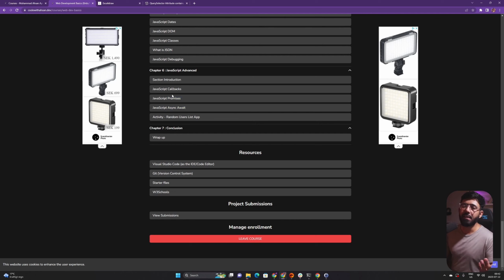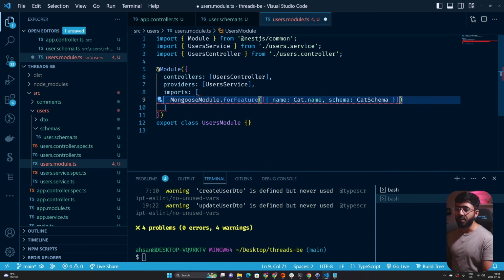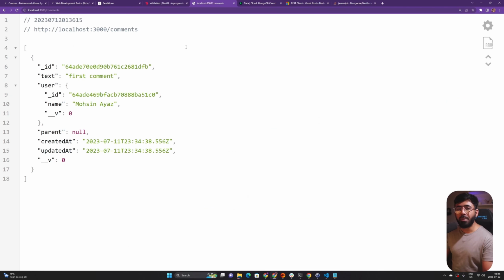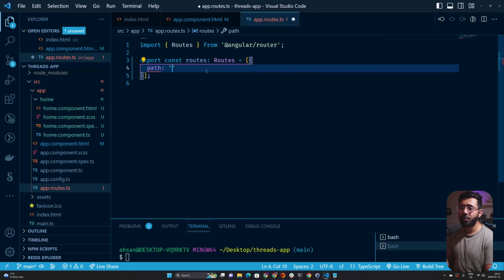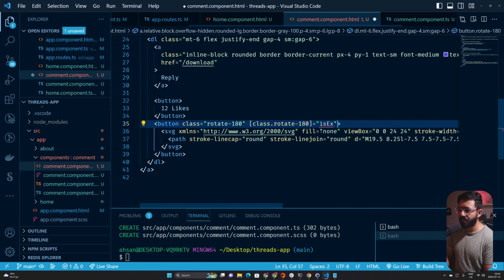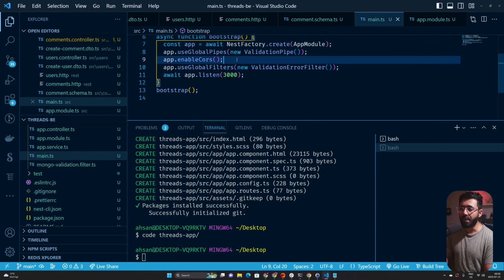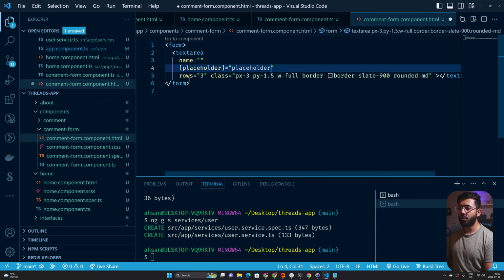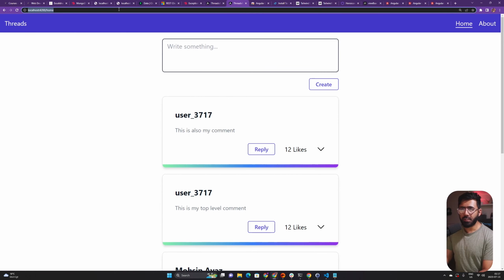Full Stack TypeScript - Let's build a "Threads" app with Angular & Nest JS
In this comprehensive tutorial, we'll dive deep into Full Stack TypeScript, as we build a real-world application, namely a "Threads" app, using Angular and Nest JS. This video is the perfect resource for those eager to learn Full Stack development with a TypeScript twist, so whether you're a seasoned developer or just starting out, there's something here for everyone!

💻 This tutorial is ideal for both beginners and experienced developers interested in:

Grasping the principles of Full Stack Development
Learning more about TypeScript
Mastering Angular and Nest JS
Building practical, real-world applications
Expanding their coding and software development skills
✅ You will learn:

The foundations of Full Stack TypeScript Development
How to develop a "Threads" app from scratch
How to use Angular for frontend development
How to use Nest JS for backend server development
Integrating front-end and back-end with Angular & Nest JS
Debugging and testing your app

Timeline:
00:00:00 - Intro
00:00:20 - Web Dev Basics Course (promo)
00:01:13 - Architecture & UI of the app
00:03:35 - Creating a NestJS app
00:06:46 - Schema for comments & threads
00:09:40 - Creating NestJS resources (users, comments)
00:17:25 - Integrating MongoDB with NestJS
00:22:35 - Creating Schemas & Models for MongoDB
00:22:35 - Using Mongoose Models in API calls
00:33:05 - Validating request bodies calls in NestJS
00:52:35 - Creating nested comments
01:03:25 - Creating the Angular app
01:12:38 - Setting up Tailwind CSS for Angular
01:15:52 - Creating the main layout (Angular)
01:25:48 - Creating the comment component
01:42:10 - Creating the comment-form component
01:48:42 - Setting up HttpClient in Angular
01:51:24 - Rendering top-level comments from the API call
02:02:10 - Expanding & collapsing comments
02:10:10 - Creating users on the fly for creating comments
02:19:00 - Creating comments using API calls
02:38:00 - Replying to comments